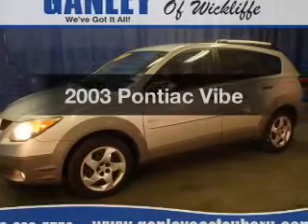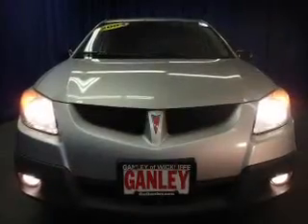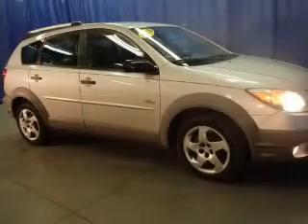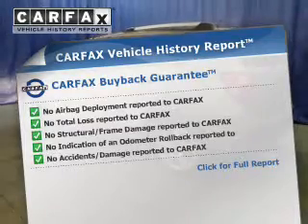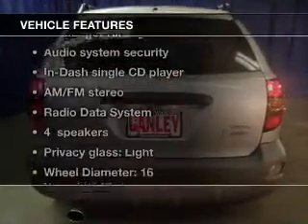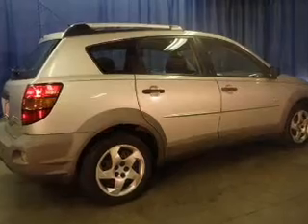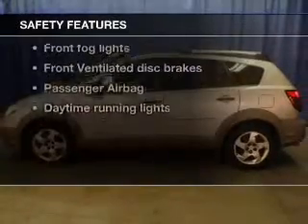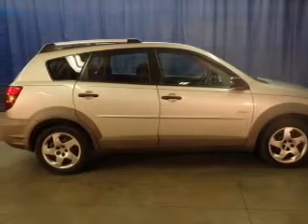2003 Pontiac Vibe - Wickliffe OH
Year: 2003
Make: Pontiac
Model: Vibe
Trim:
Engine: 1.8 liter inline 4 cylinder 16 valve
Transmission:
Color: Satellite
Mileage: 107998
Address:
28840 Euclid Avenue
Wickliffe, OH 44092